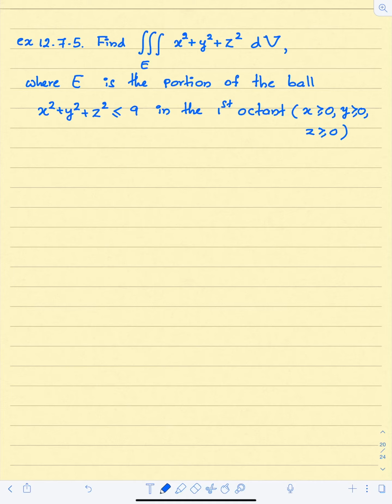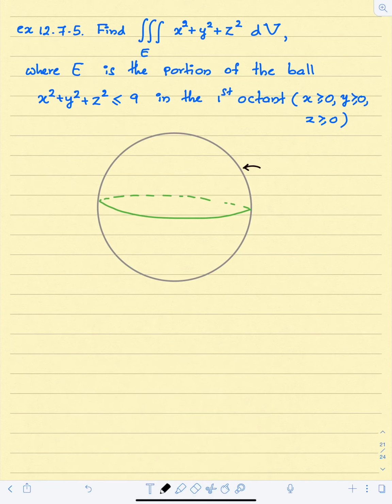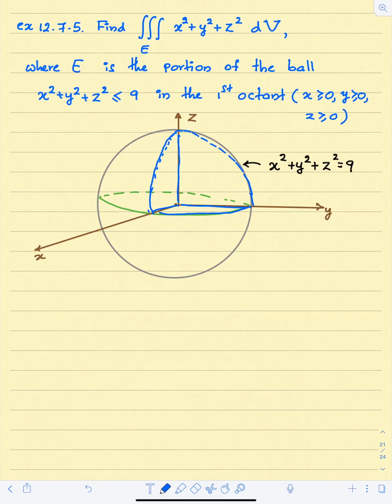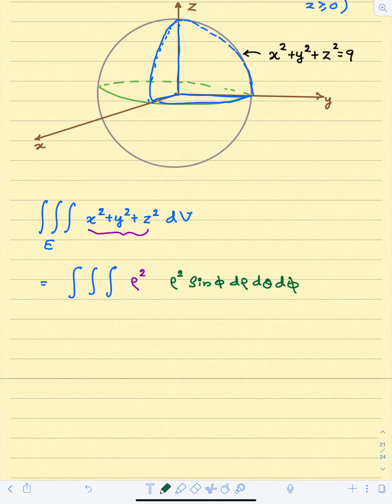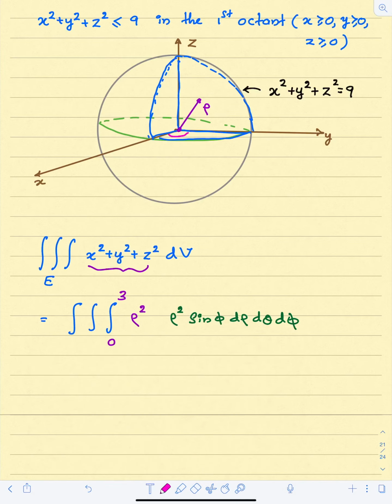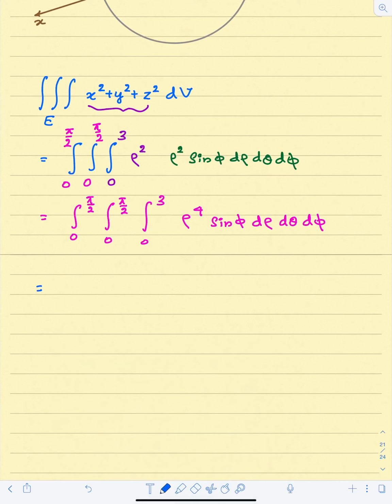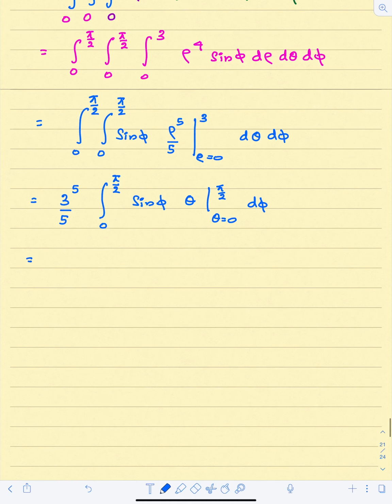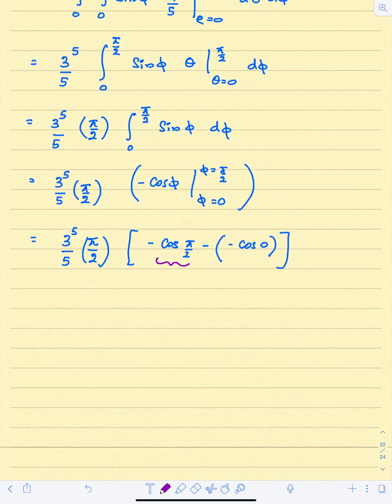Chap 12.7 (Part 8)